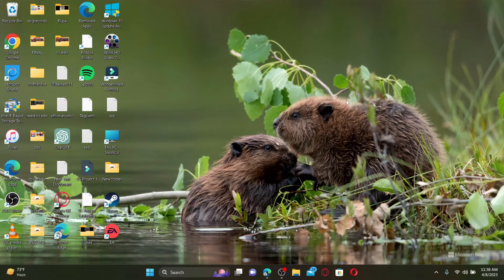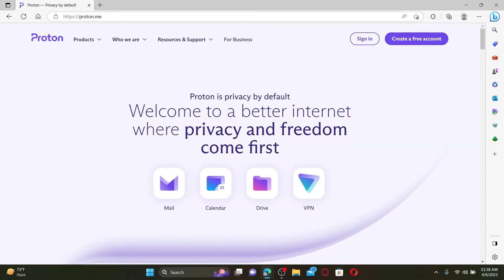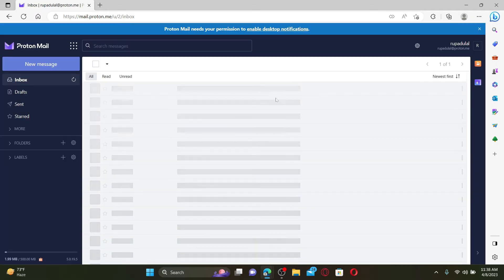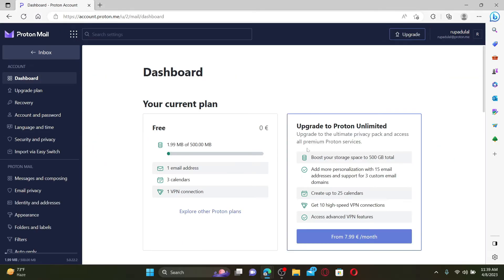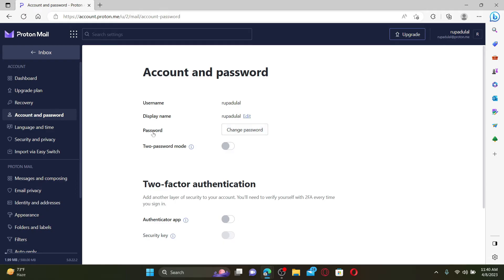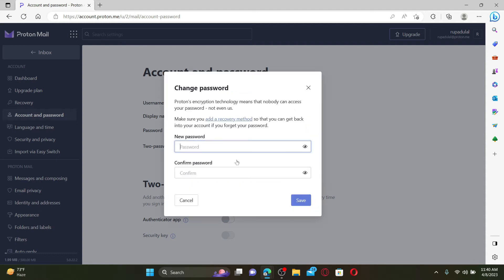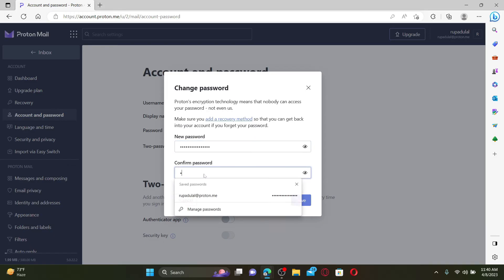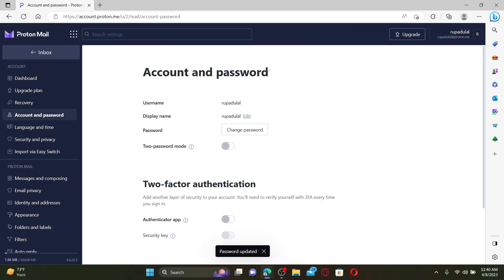How To Change ProtonMail Account Password 2023? ProtonMail Password Change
Learn how to change your ProtonMail password with this step-by-step tutorial. Keeping your account secure is essential, so follow these simple instructions to update your password today.